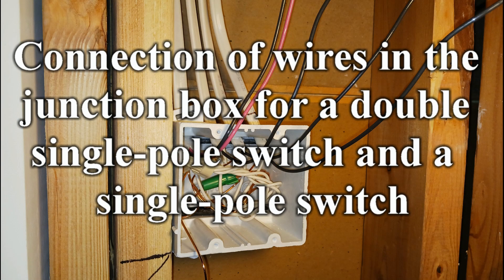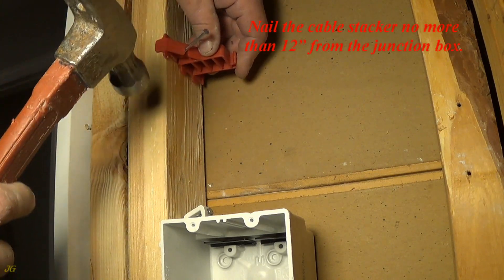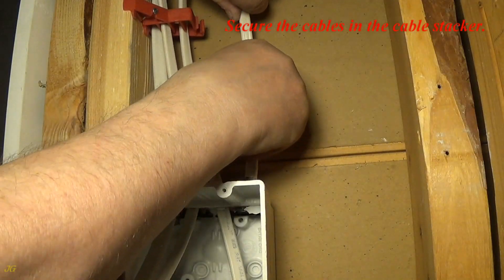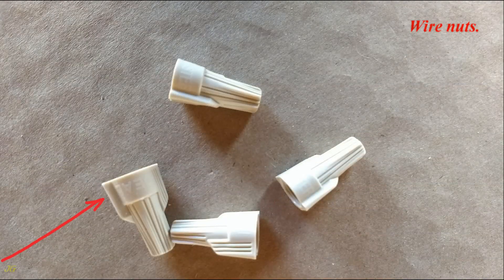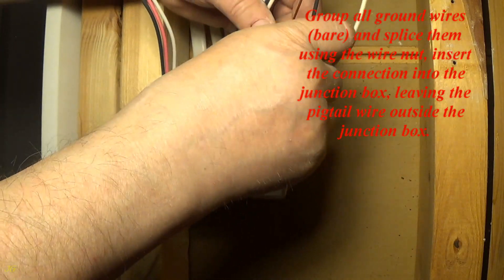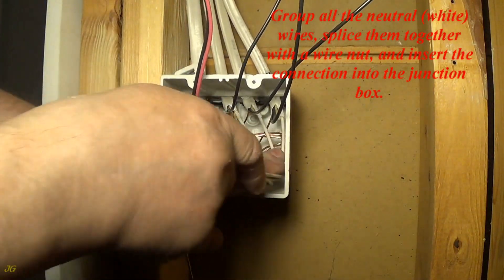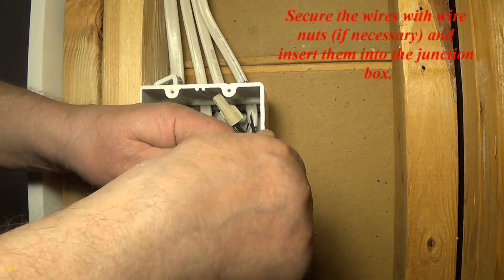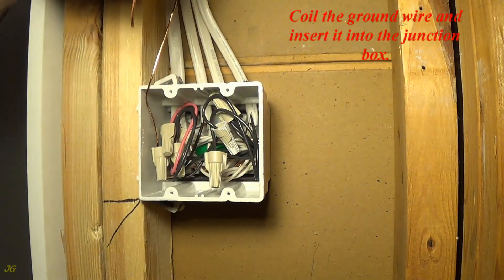Connection of wires in the junction box for a double single-pole switch and a single-pole switch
Connection of wires in the 2-gang junction box for a bathroom exhaust fan with the light and the vanity light outlet.
The bathroom exhaust fan/light will be controlled by a double  single pole switch and the vanity light by a single pole switch.